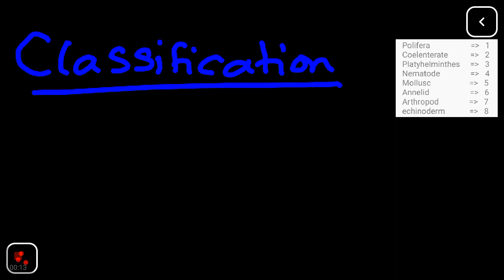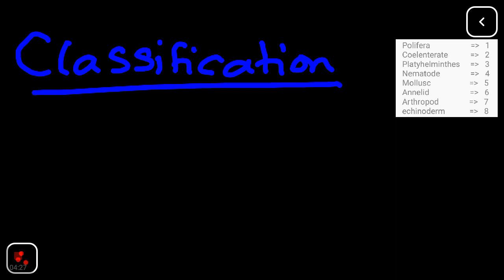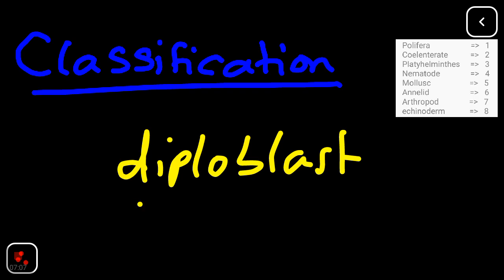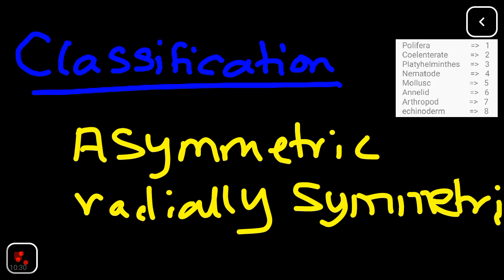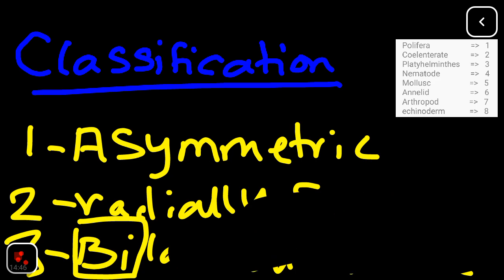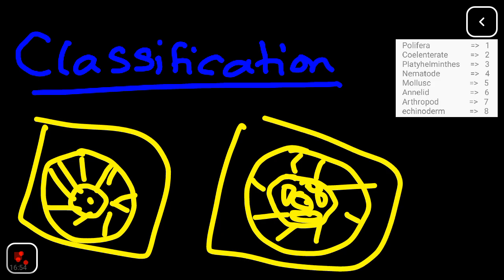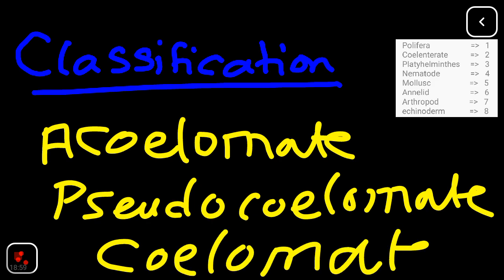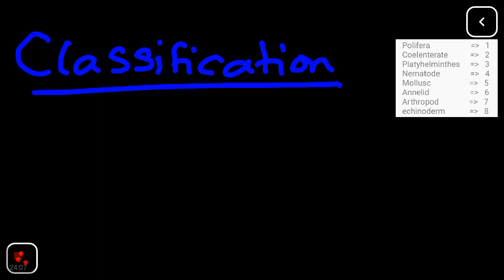NASA Biology Classification made easy for Jamb/waec/neco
classification of Animals, perfect cheat to know the characteristic of each phylum